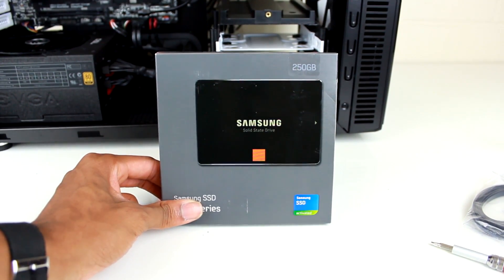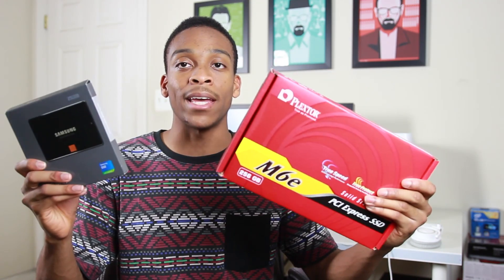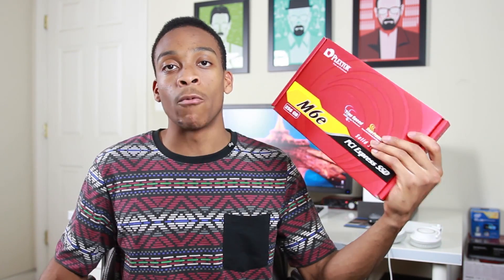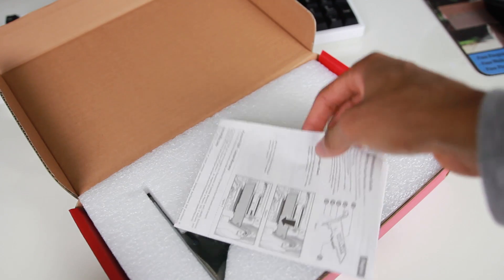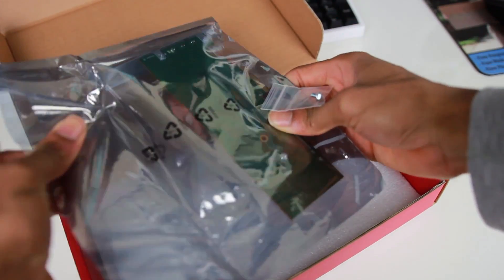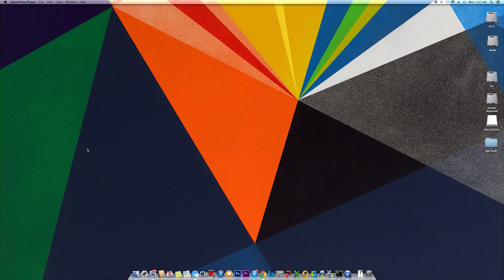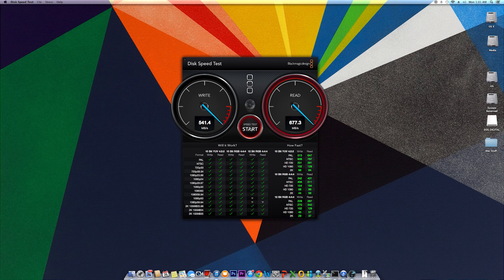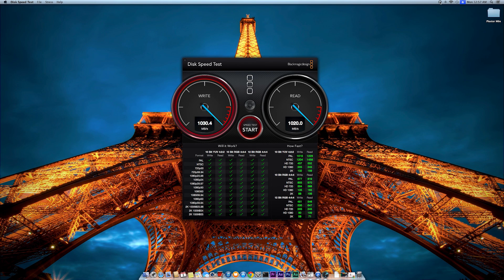PCIe SSDs are the Future!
Is this the new form of SSDs?

SSDs are fast, but PCI Express SSDs seem to be even faster. This is the same M.2 technology that is being used in the brand new Mac Pros. Are you guys impressed by its performance?

Also, note to self: don't record at 3AM. You sound dead.

M6e on Amazon

Intro/Outro: Moodolude 05 - Evil Needle